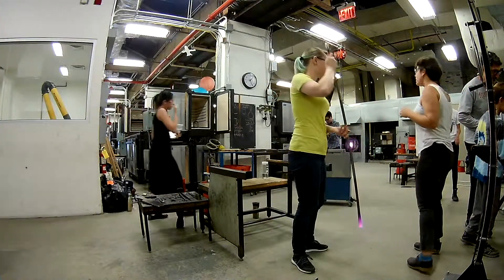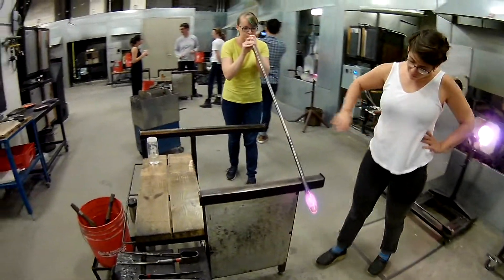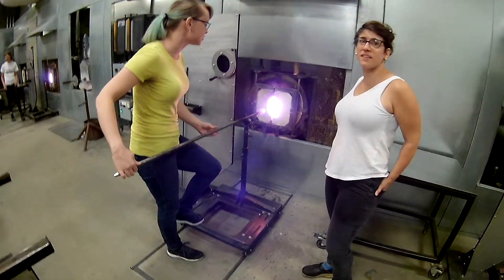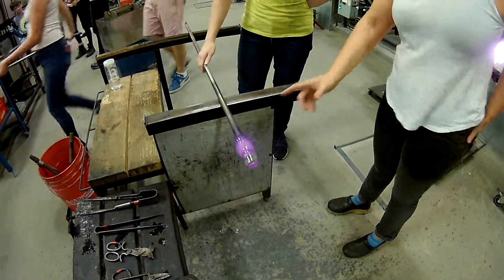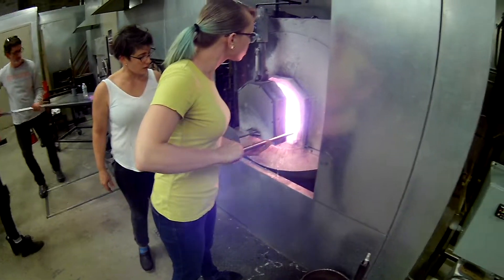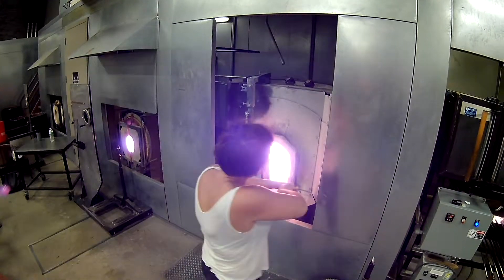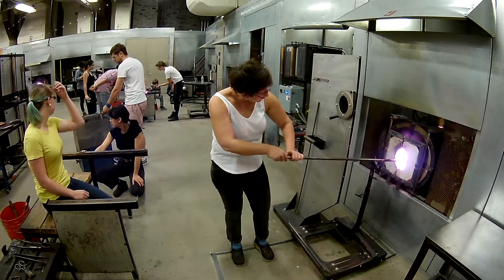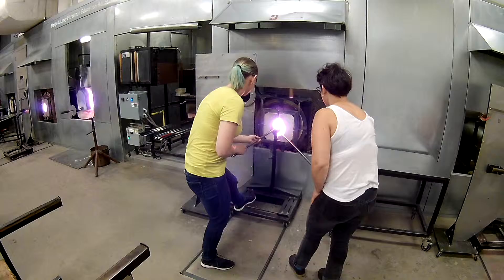Urban Glass Glass Blowing Class Bubble, Bubble, Toil & Trouble with Suzie Brooklyn, NY Oct 20